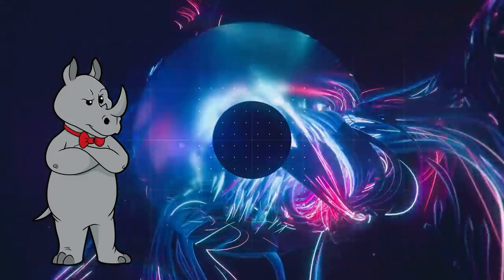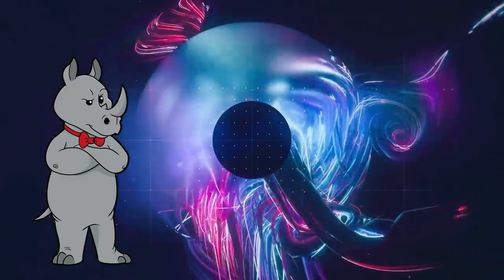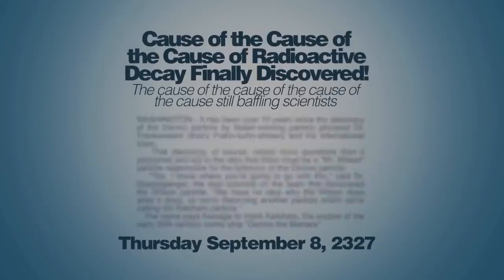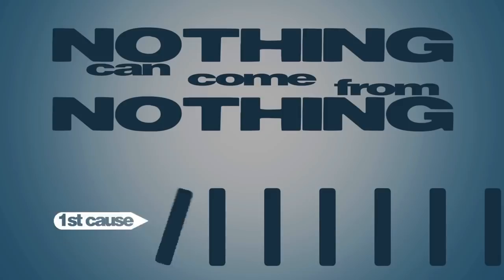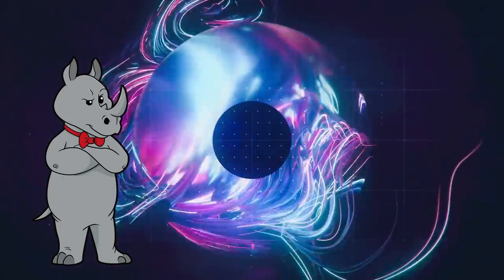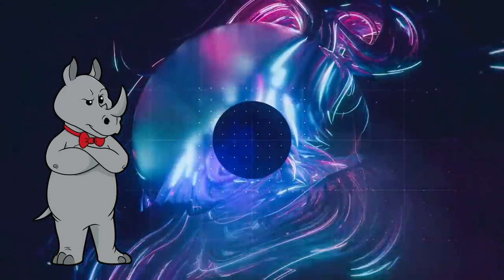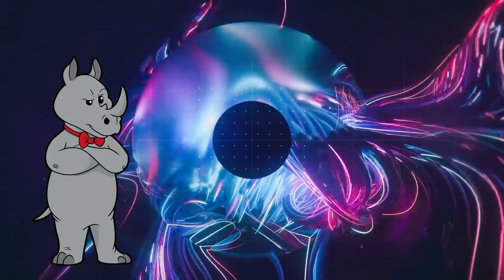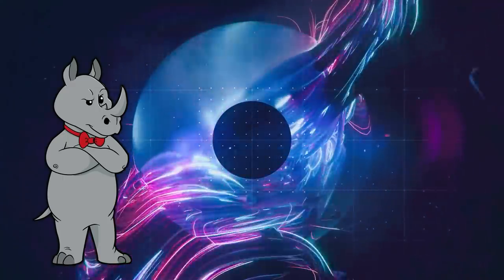Future Scientists Will Prove a Gap for God!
Today, Professor Peter Kreeft (real professor) of PragerU (not a real university) explains to us why he thinks belief in god is more rational than atheism...and his reasoning is quite something.

Sources:
Rational, Normative, Descriptive, Prescriptive, or Choice Behavior? The Search for Integrative Metatheory of Decision Making

Mailing Address:
Viced Rhino
L2A 5N1